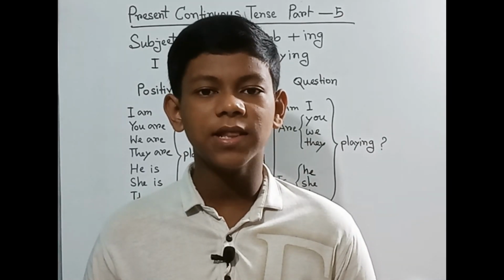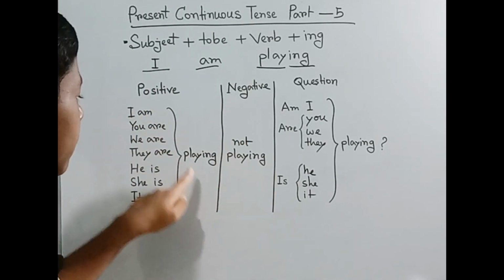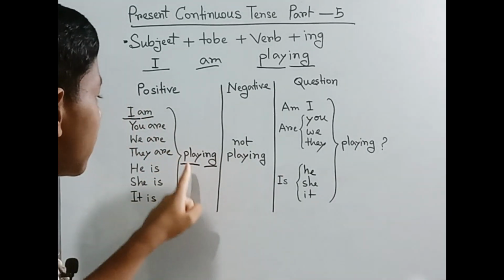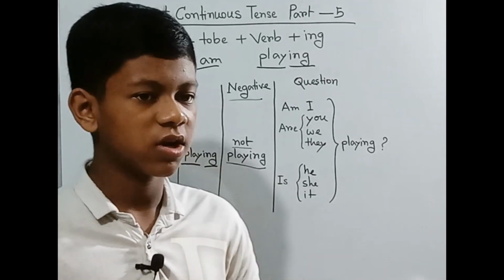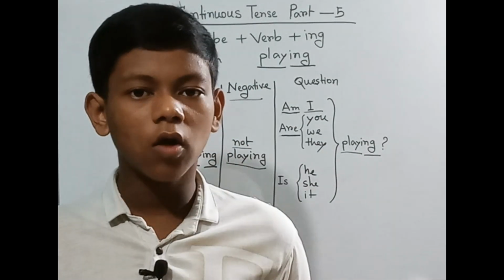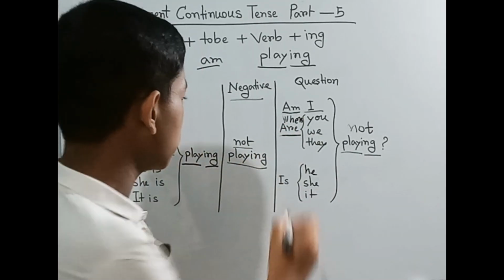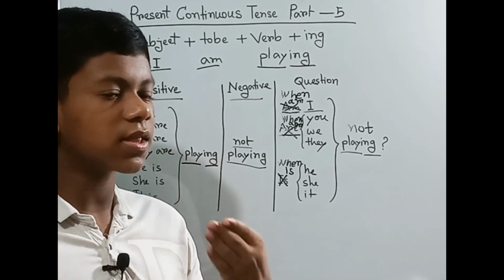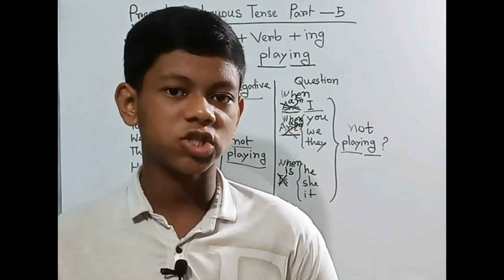"Present Continuous Tense শিখুন মাত্র কয়েক মিনিটে | Easy English Learning"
এই ভিডিওতে আমরা শিখব Present Continuous Tense এর ব্যবহার, নিয়ম, এবং সহজ কিছু উদাহরণ। যারা ইংরেজি ব্যাকরণ শিখতে চান বা কথোপকথনে সাবলীল হতে চান, তাদের জন্য এই ভিডিওটি খুবই সহায়ক হবে।

👉 এখানে পাবেন—
Present Continuous Tense এর গঠন (Structure)
সহজ বাক্য তৈরির নিয়ম
দৈনন্দিন জীবনের উদাহরণ
Spoken English এ এর ব্যবহার

English শেখা হবে এখন আরও সহজ এবং মজার। 📝✨